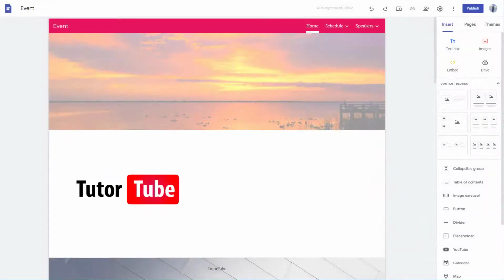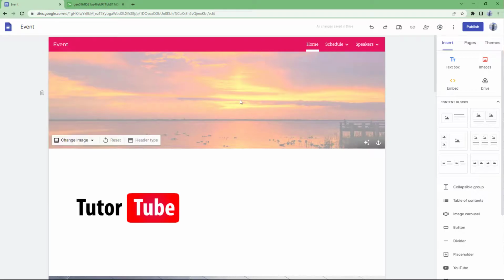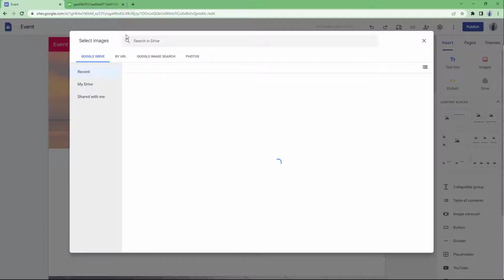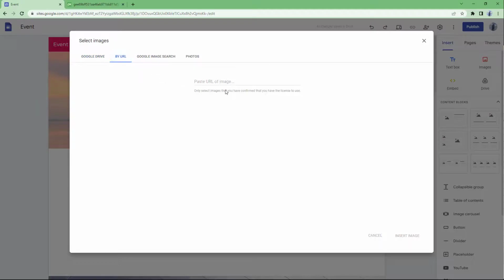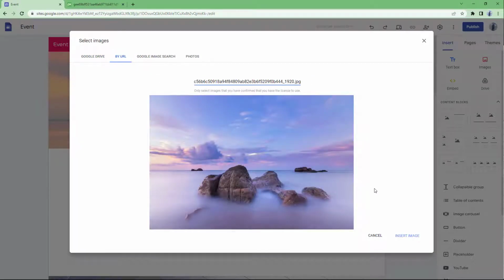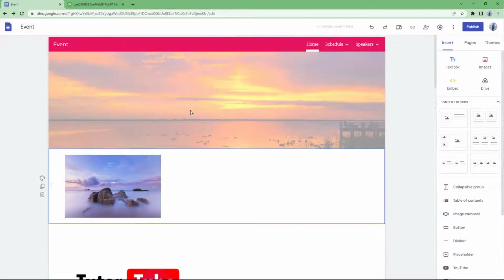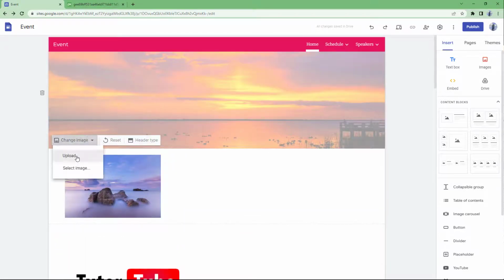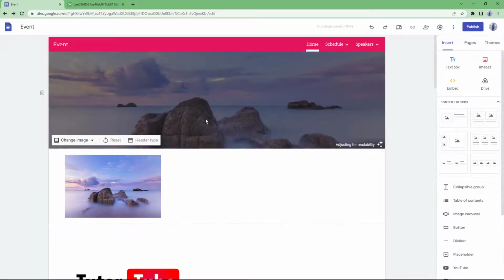Google Sites Tutorial - Lesson 21 - Inserting Images by URL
In this tutorial, we will be discussing about Inserting Images by URL in Google Sites